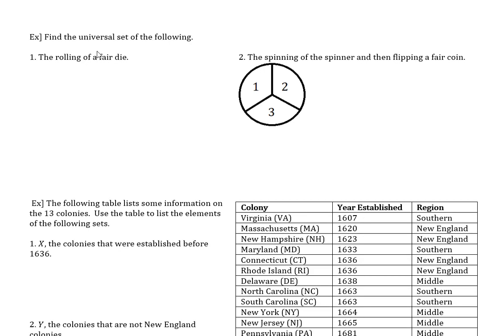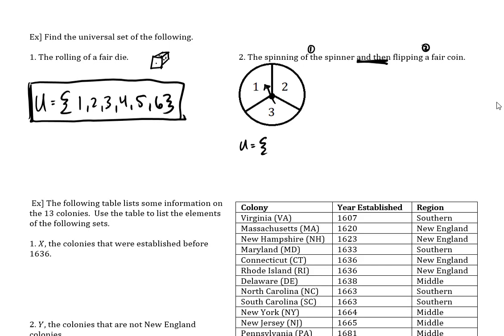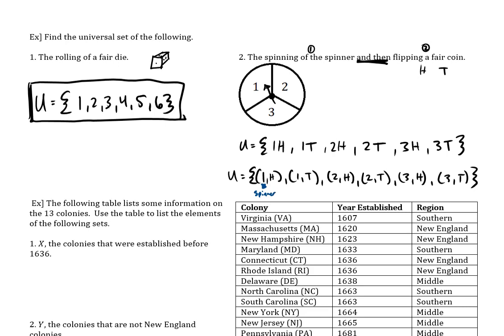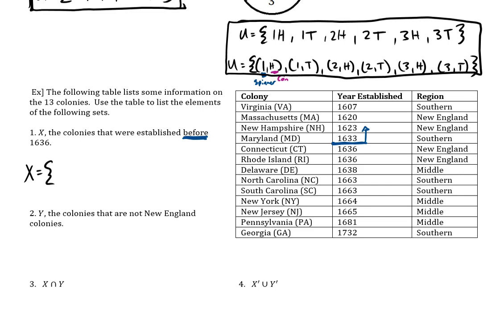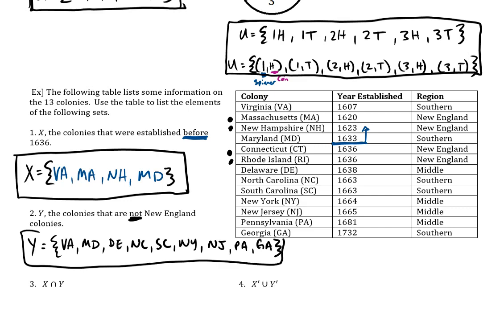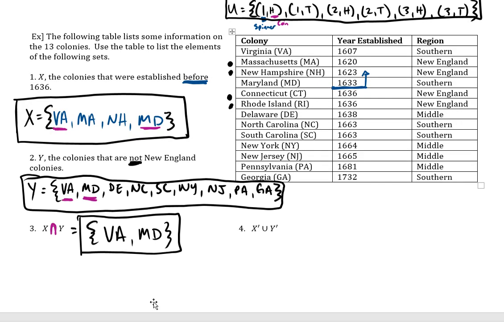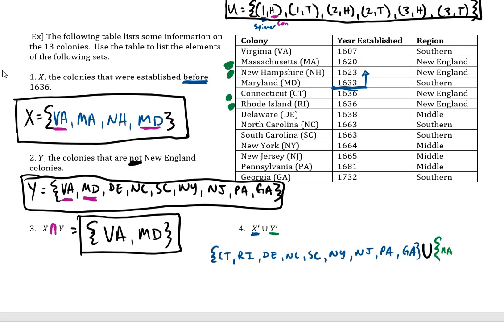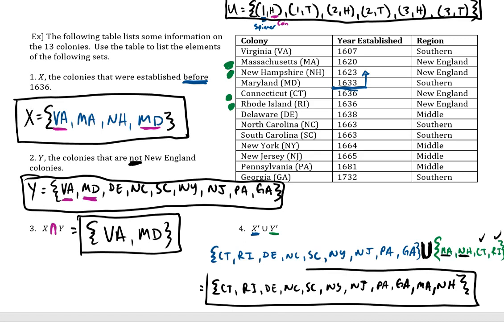Sets 4 Even More on Sets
We do more example problems involving set operations (union, intersection, and complement).